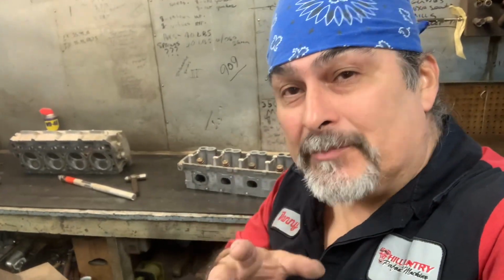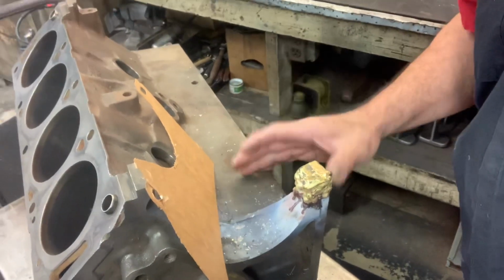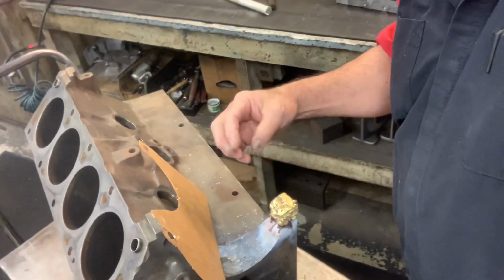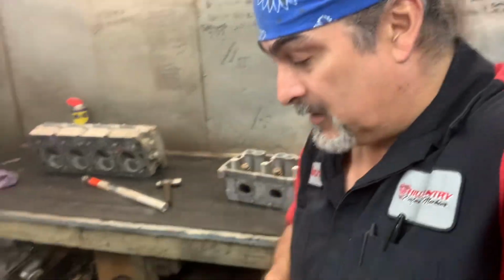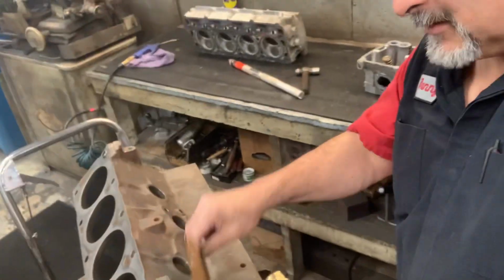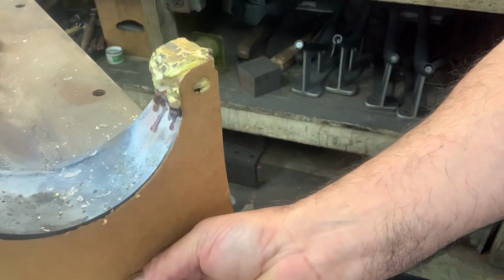Tip of the day! Use Flux-Coated Bronze Rod to repair cast iron.